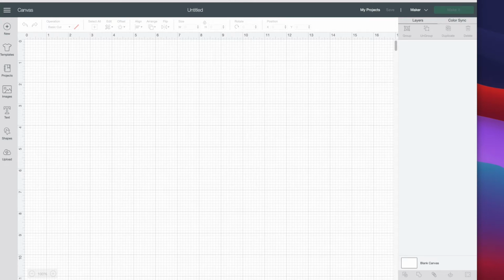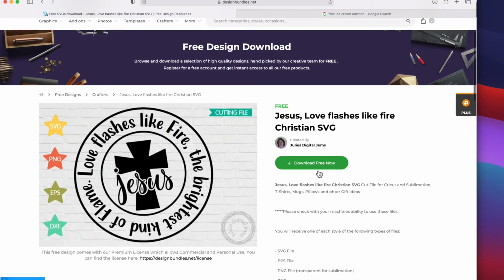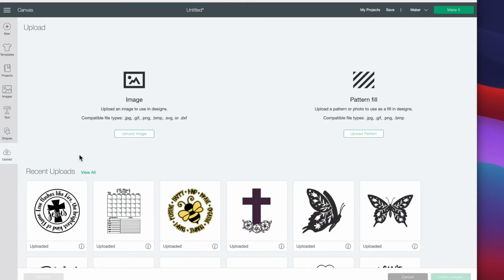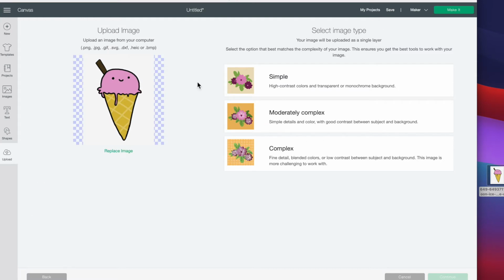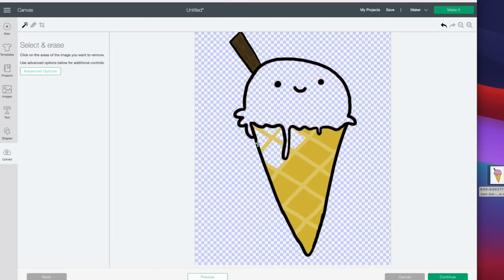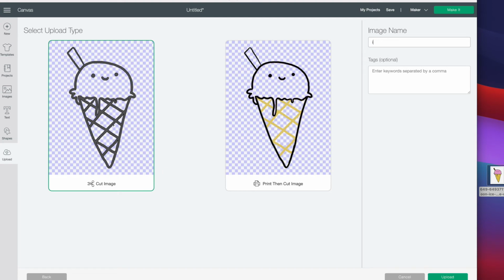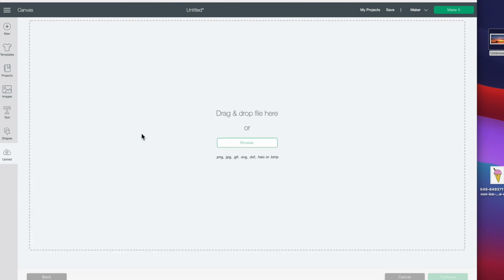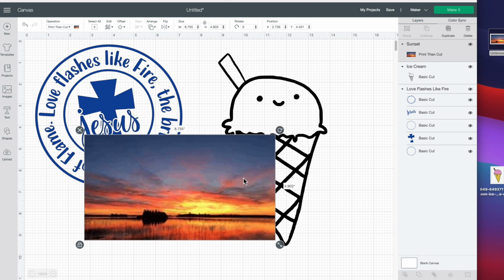How To Upload Free Images To Cricut Design Space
In this tutorial I will walk you through how to upload free images to Cricut Design Space.  I will use images from Design Bundles and also from Google and explain the difference between a cut file and print and cut.